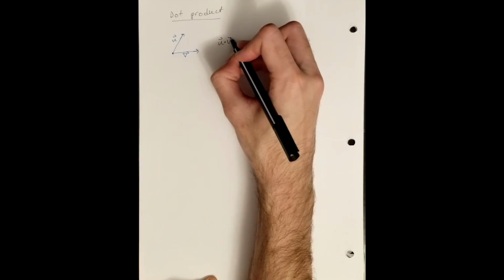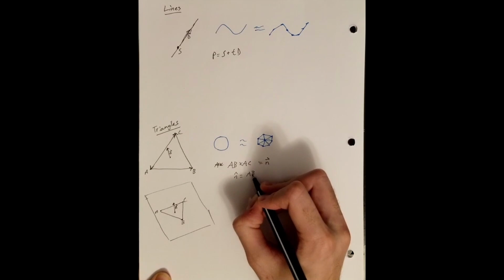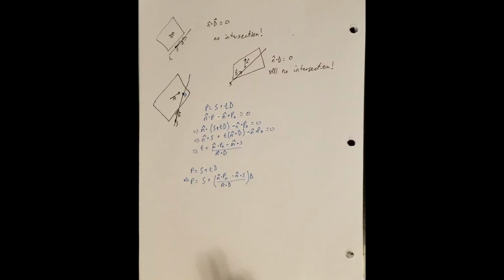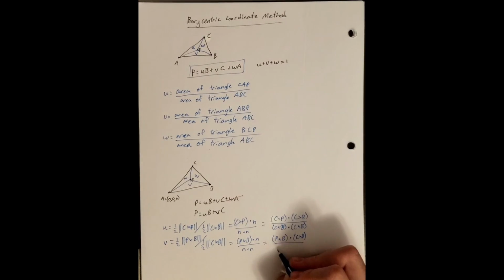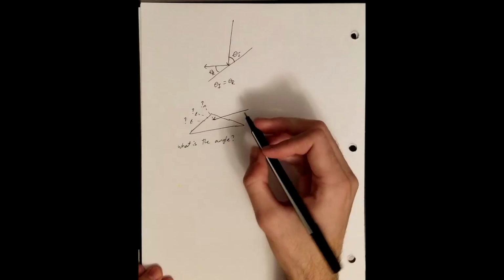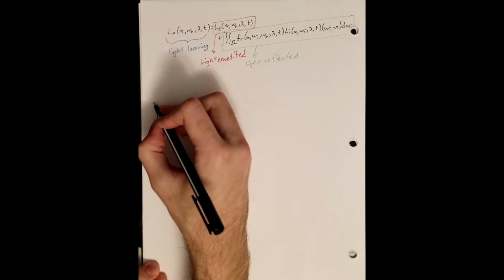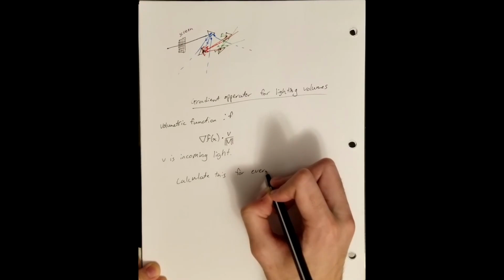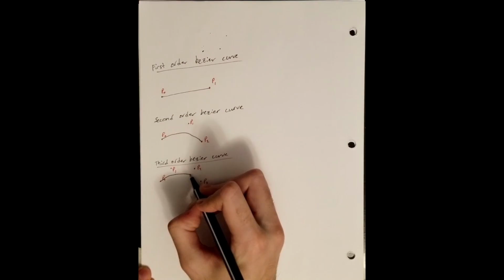Math in Relation to Computer Graphics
Final project for MATH 2575 University of Lethbridge.